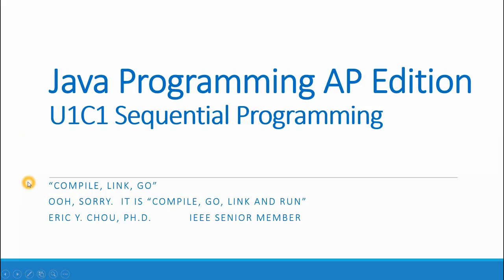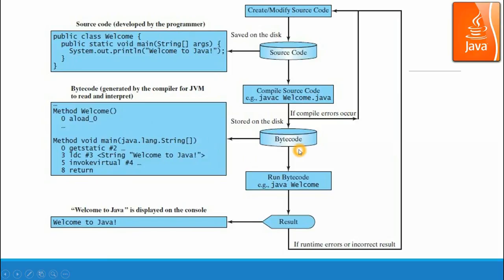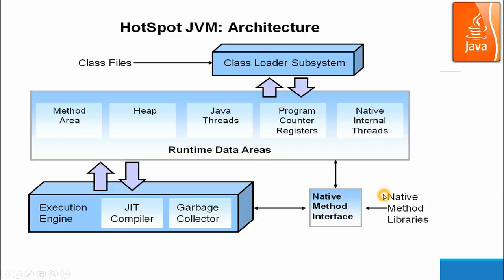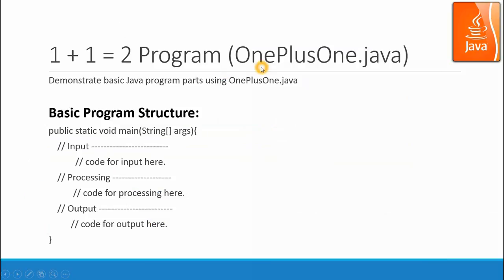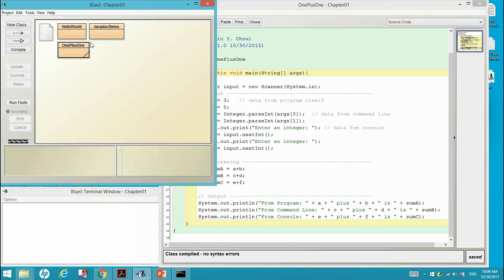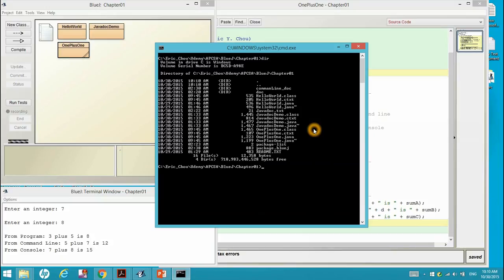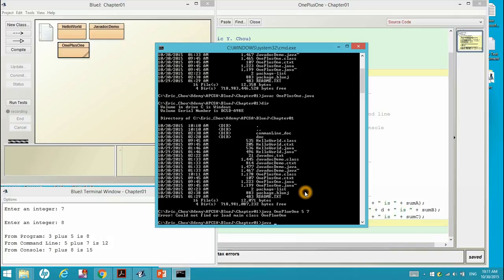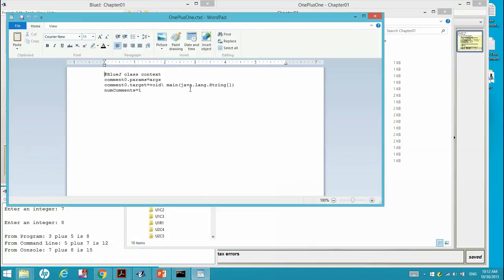Compile-Link-Go versus Complie-Go-Dynamic Linking